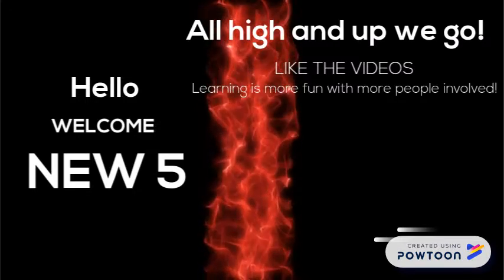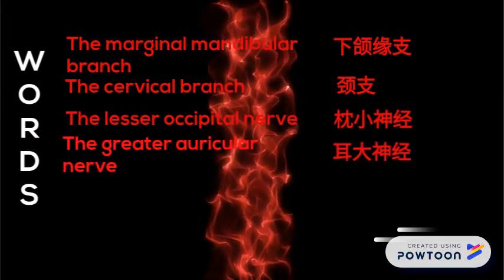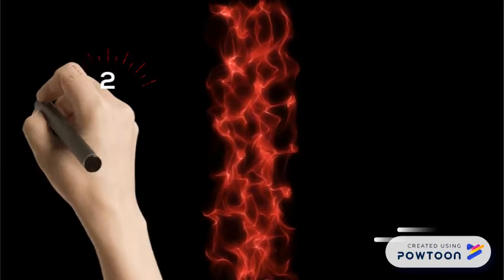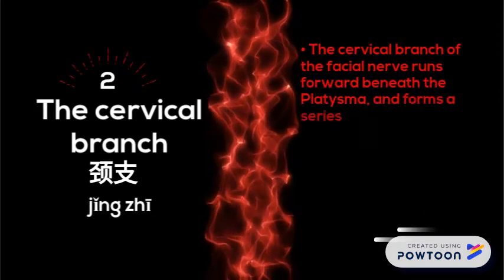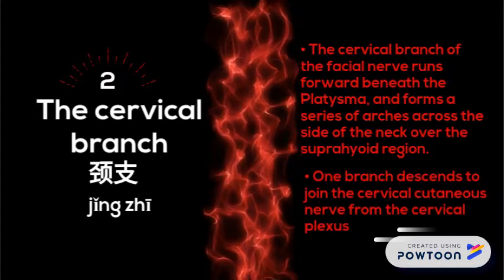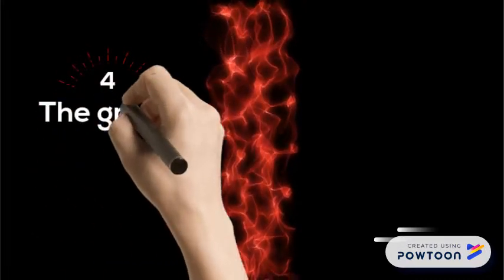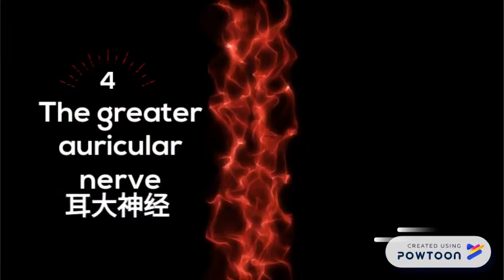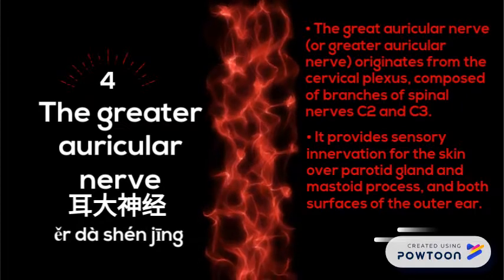SUPERFICIAL NERVES OF NECK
Looking to improve your medical Chinese, or enhance your general medical knowledge. Come right in, in this episode let's take a look at the superficial nerves in the neck-- Created using PowToon -- Free sign up -- Create animated videos and animated presentations for free.  PowToon is a free tool that allows you to develop cool animated clips and animated presentations for your website, office meeting, sales pitch, nonprofit fundraiser, product launch, video resume, or anything else you could use an animated explainer video. PowToon's animation templates help you create animated presentations and animated explainer videos from scratch.  Anyone can produce awesome animations quickly with PowToon, without the cost or hassle other professional animation services require.